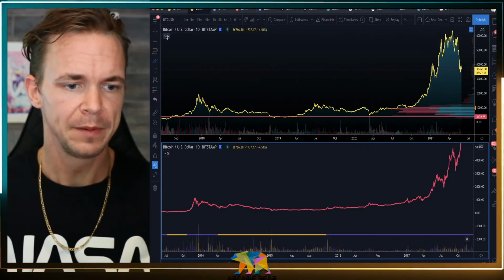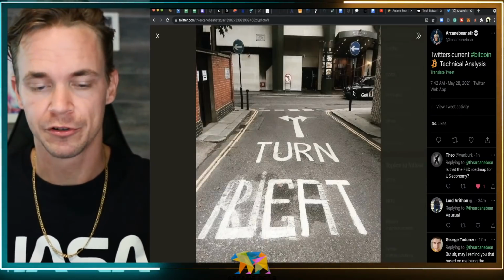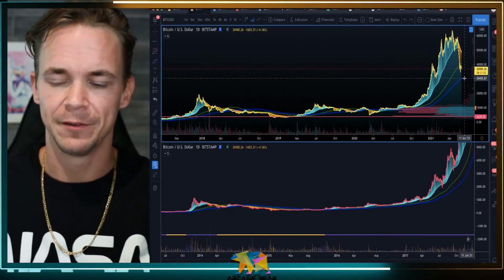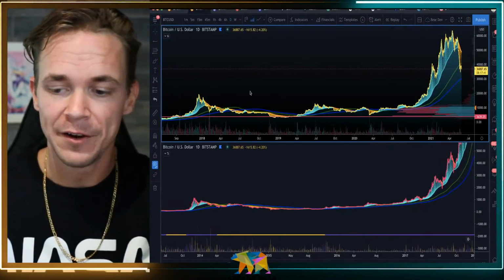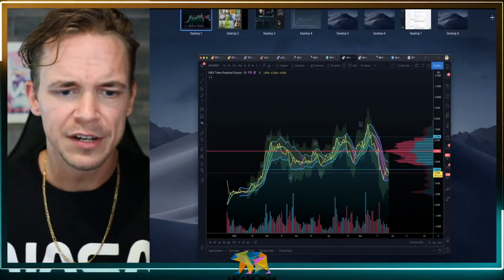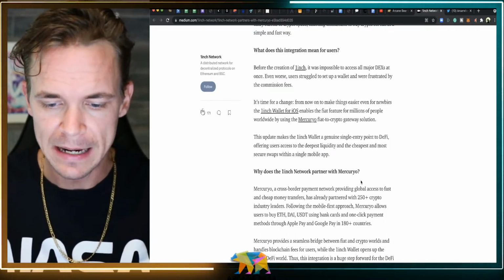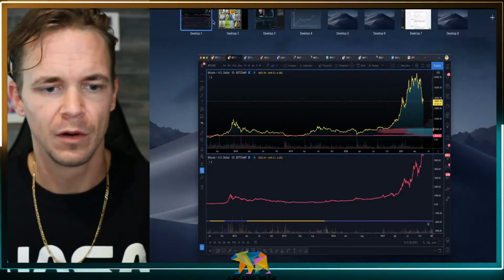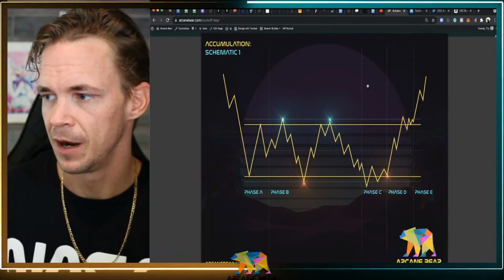Wyckoff - Re-accumulation or Redistribution- Bull & Bear Market Scenarios!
BTC: 33GYGenKYmdj85nKEfzmkbZMz5kjuBC1d8
ETH: 0x47a0387514FC15982EC7A8F7fDa96e82bBf2c9e4
USDT: 0x6A00bd51B870791F8FDb569e7ec42BafF6949537